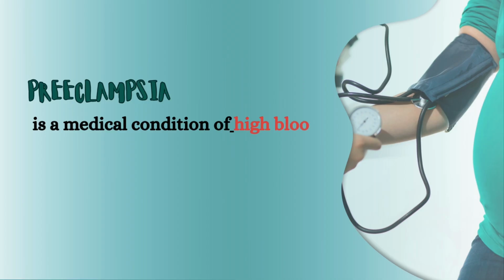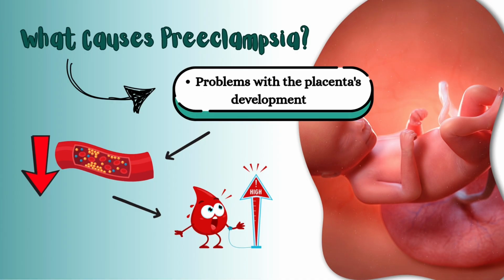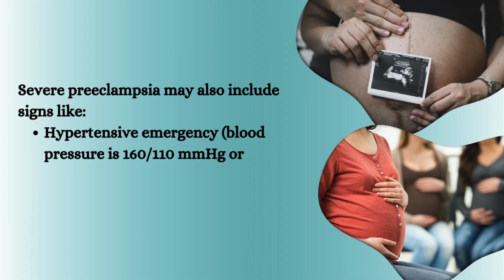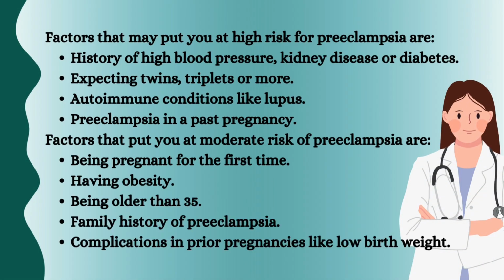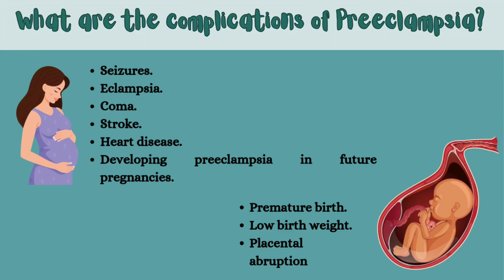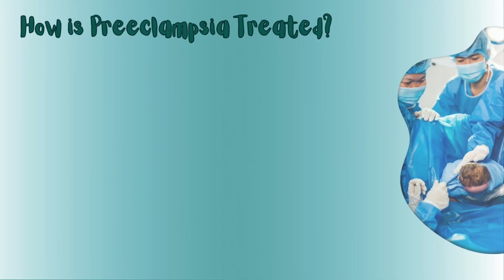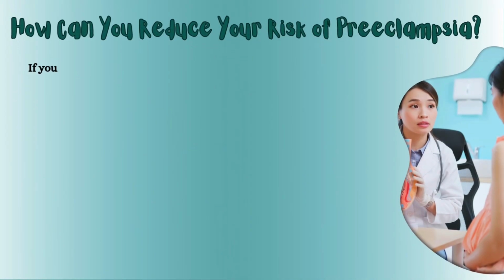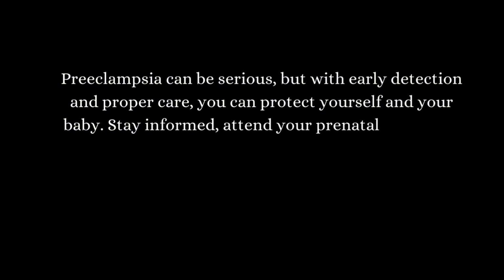Nursing Care of a Family Experiencing a Sudden Pregnancy Complication - Preeclampsia